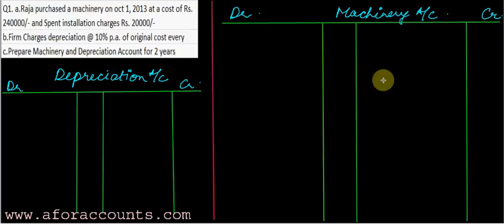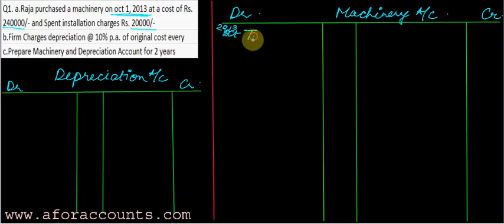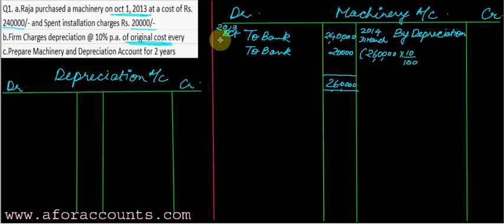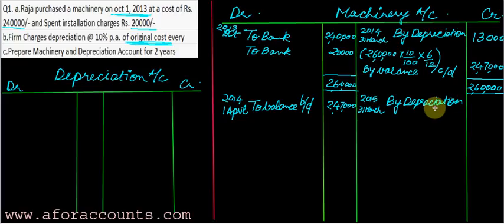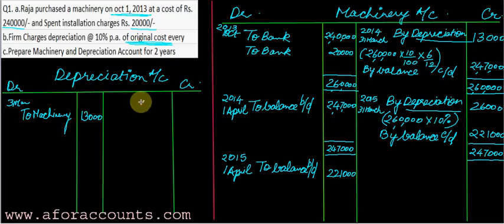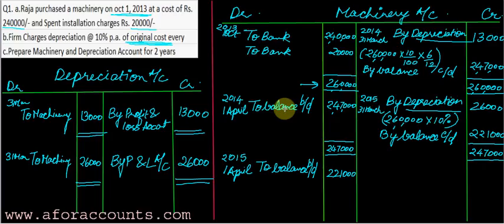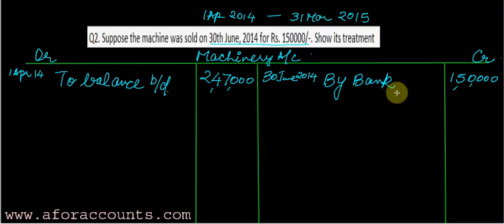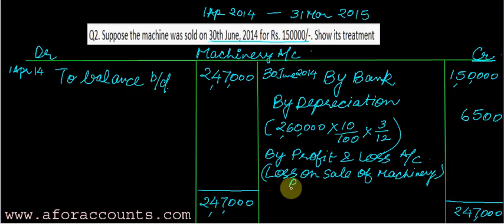11.2 Depreciation, Provision and Reserves - Q1 and Q2